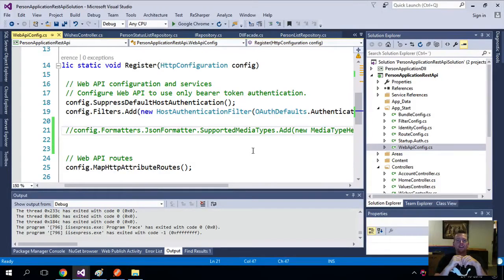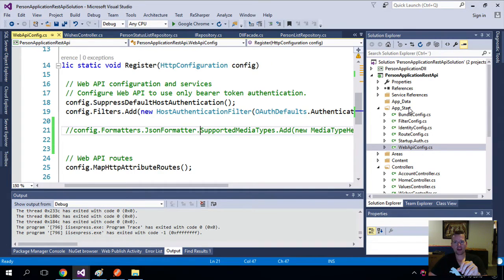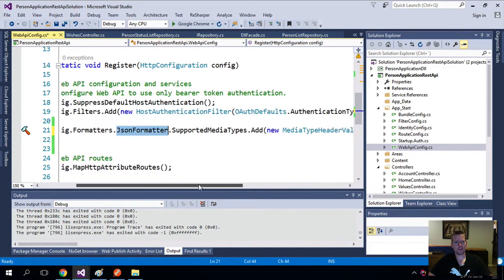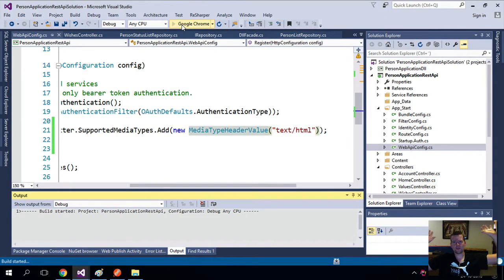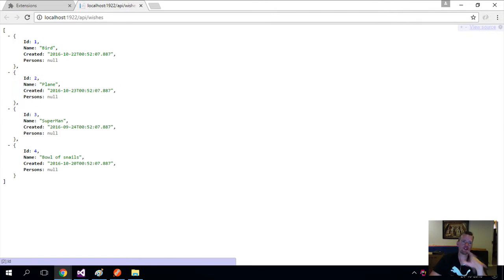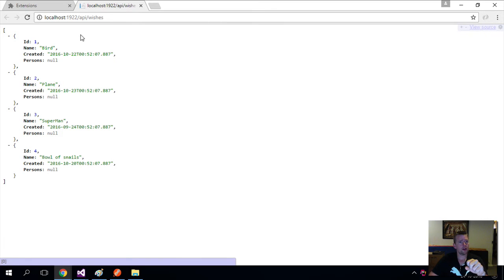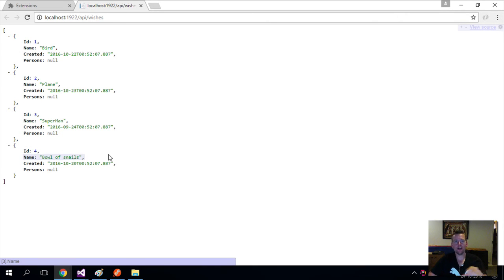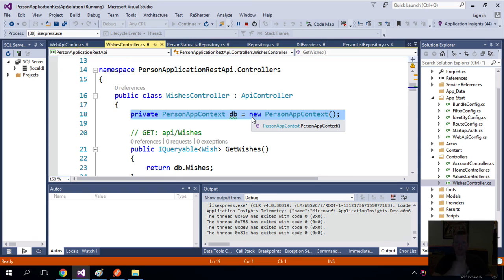Web Api MVC 2 Tier Application Return JSON instead of XML data